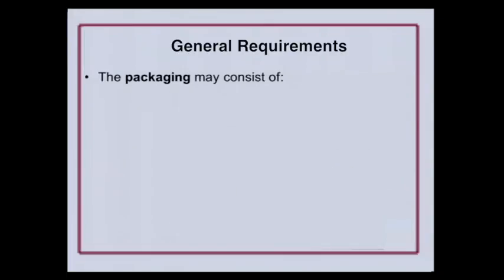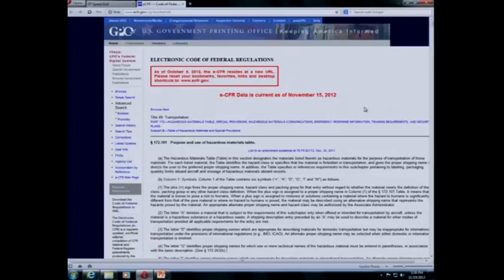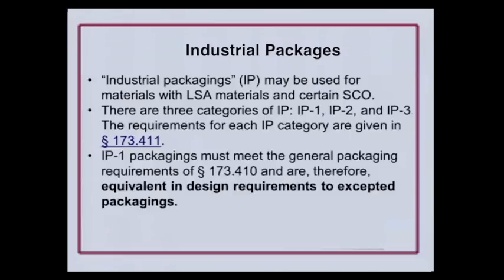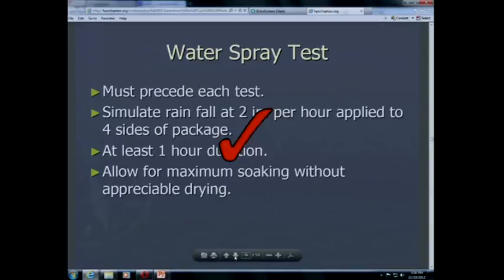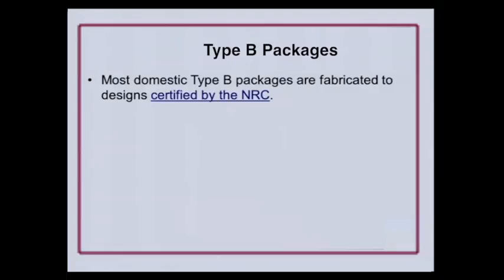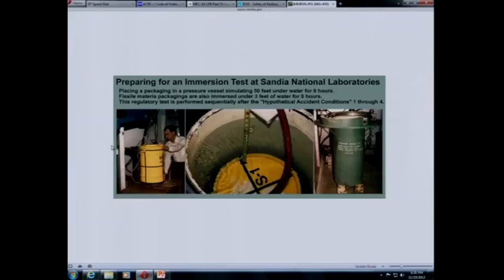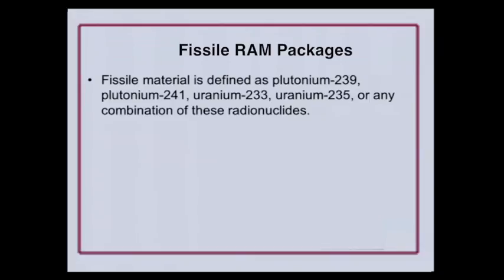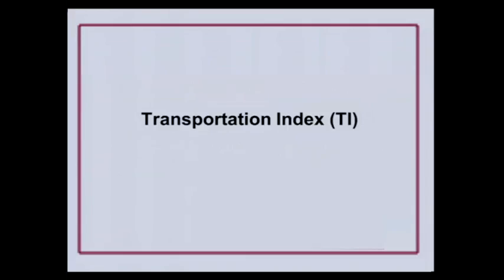NRC RPT 233 5 Transportation Part 2